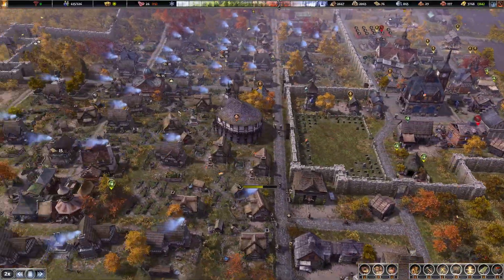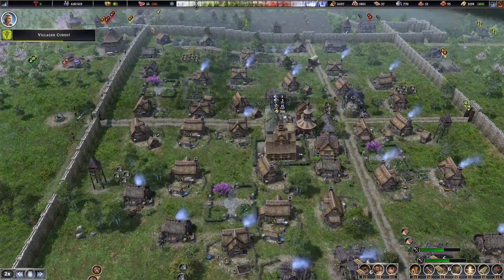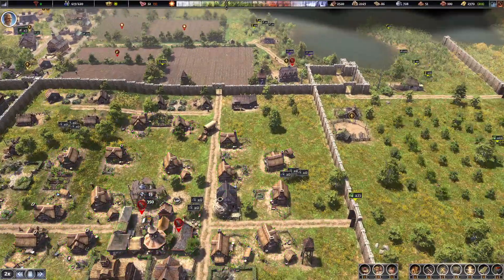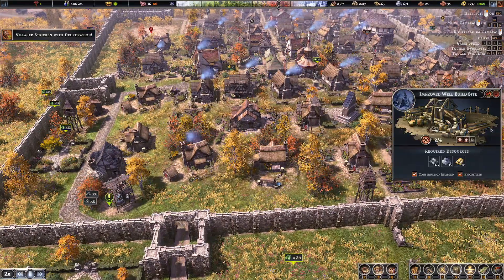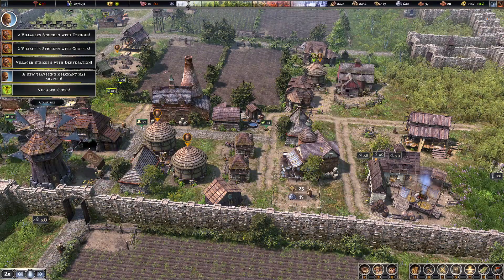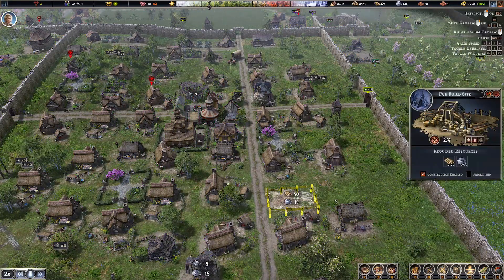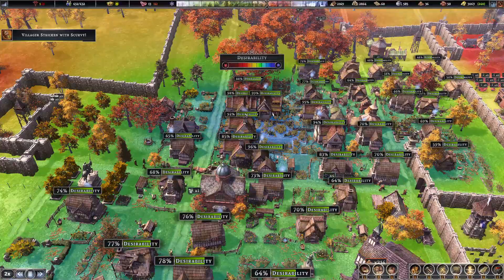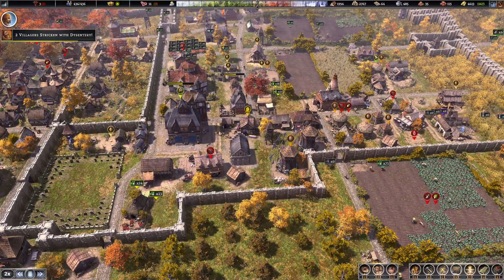They Have a Battering Ram: Farthest Frontier (Early Access) #13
Farthest Frontier is an early access game released on 9th August 2022.  It is a town building game based in the Early Modern Period (circa.  1600)

The player is guide your population to build a thriving town in the untamed wilderness.  To surive the population needs to gather raw material, hunt, farm and fish.  After fulfilling the basic needs the town needs craftsmen to create items for the population live., to trade and defend their town.